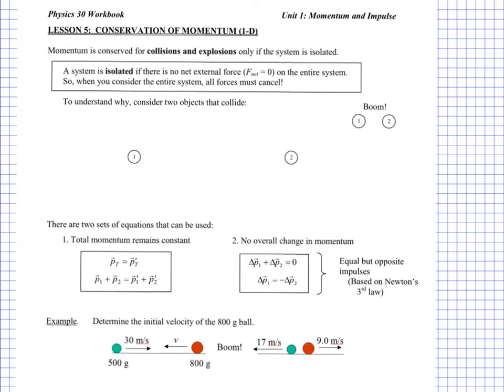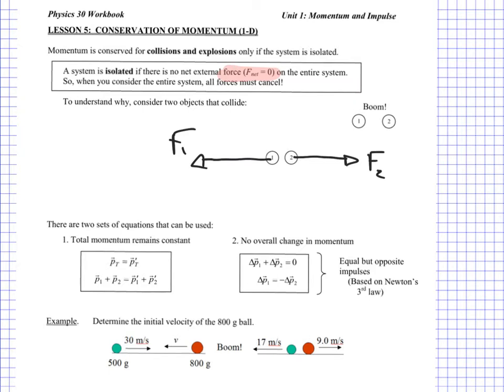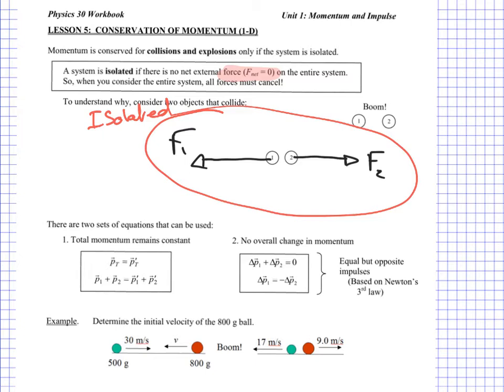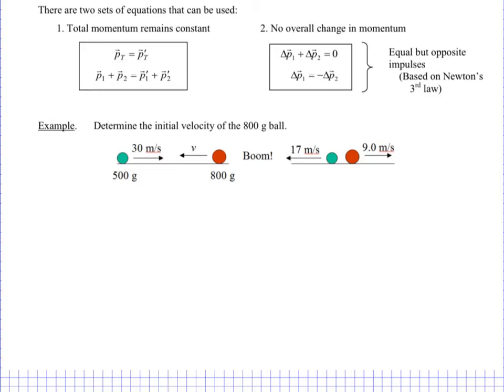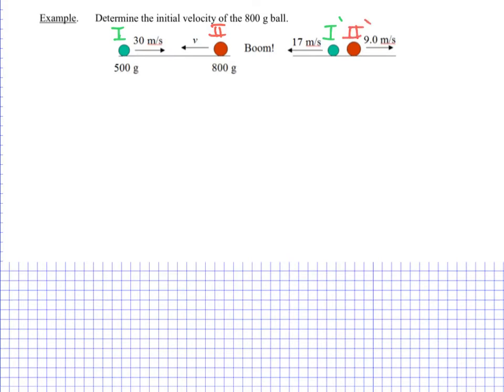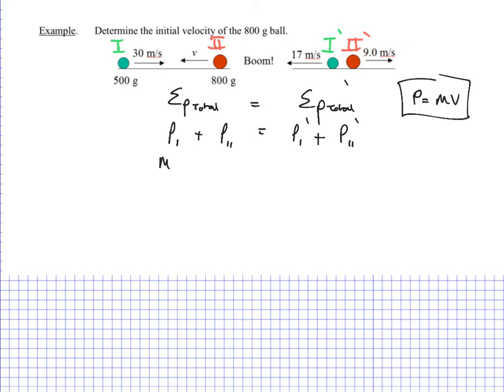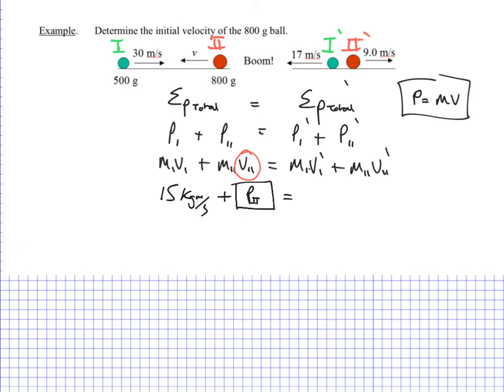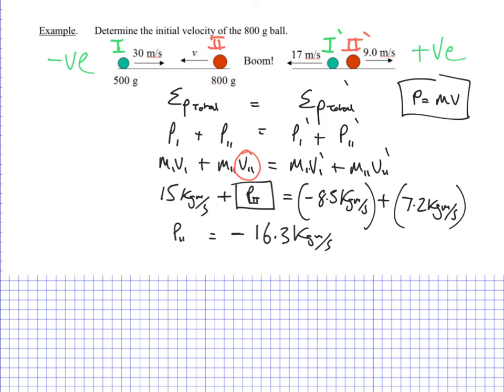U1L5: Physics 30: Momentum and Impulse: Lesson 5: Conservation of Momentum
Linear Conservation Question:
Two objects collide in an isolated system